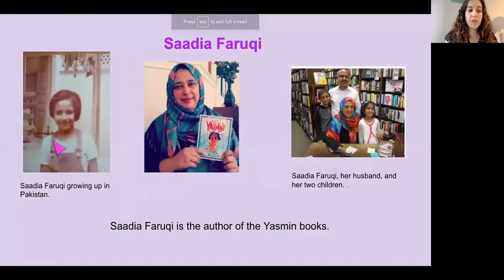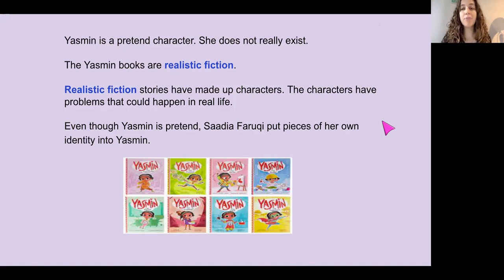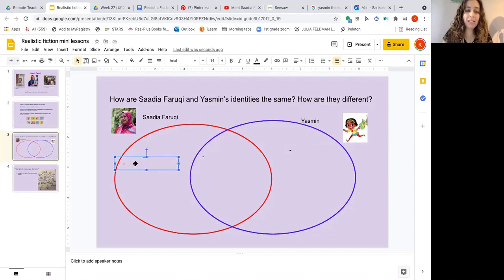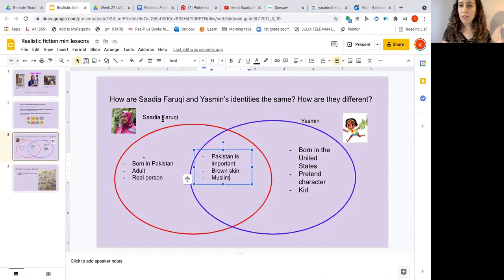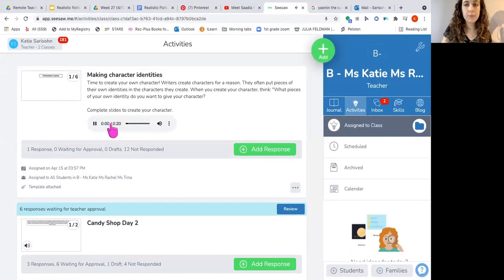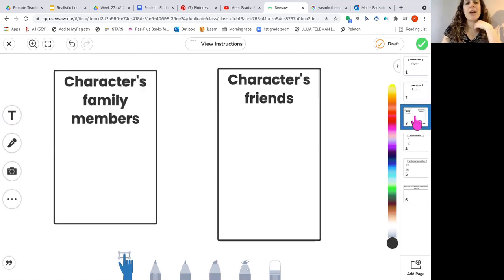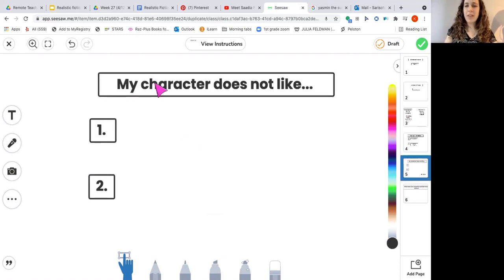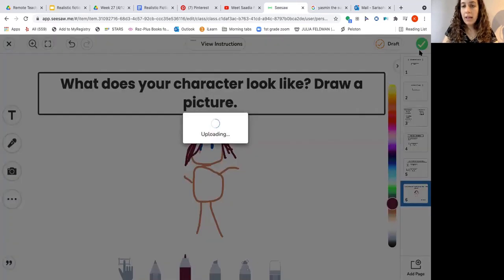creating character identities